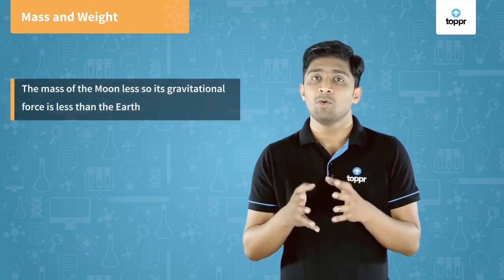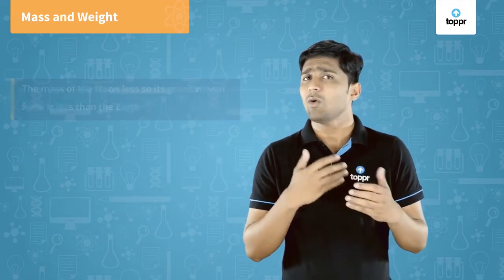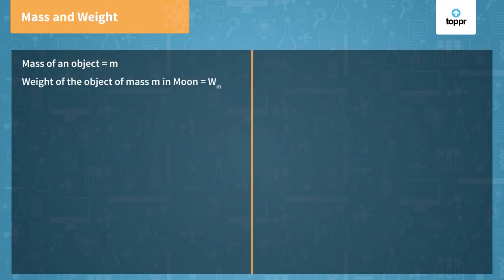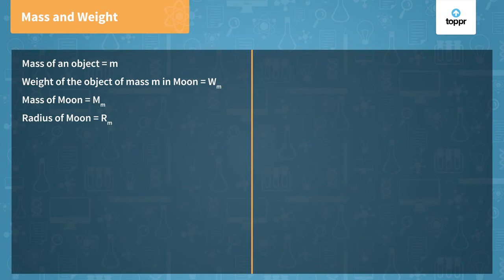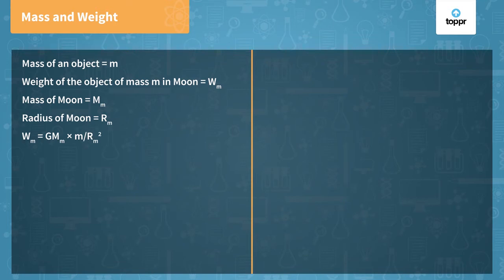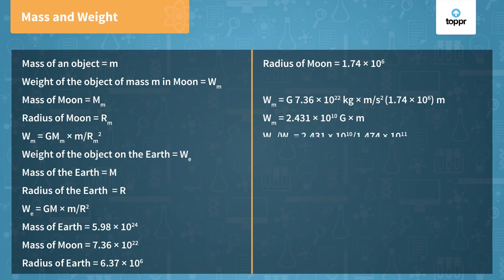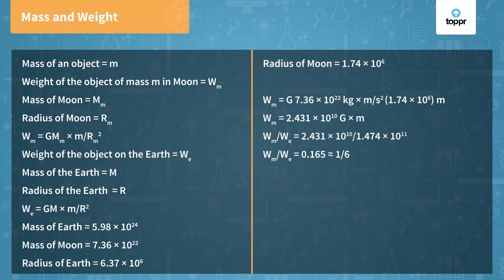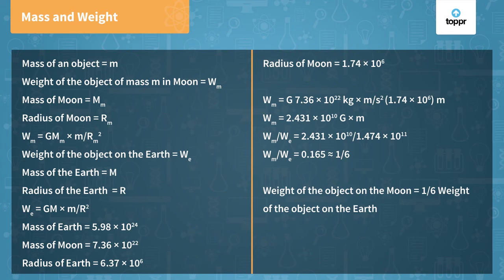Mass and Weight | Universal Law of Gravitation | Class 11 Physics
Mass is the actual amount of material contained in a body and is measured is kg, gm, etc. Whereas weight is the force exerted by the gravity on that object mg, The mass is independent of everything but weight is dependent on the gravitational force of different bodies.

* 2000+ hours of byte sized video lectures